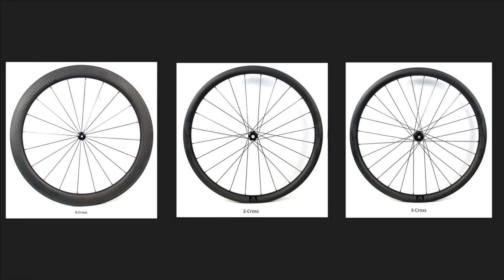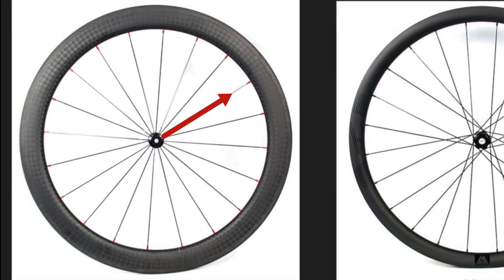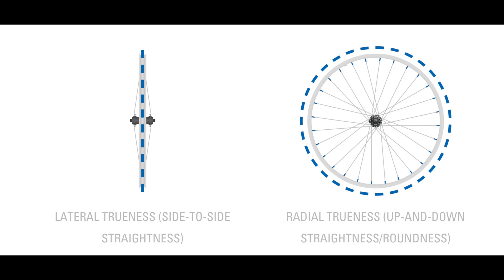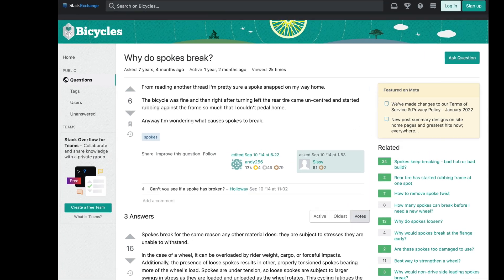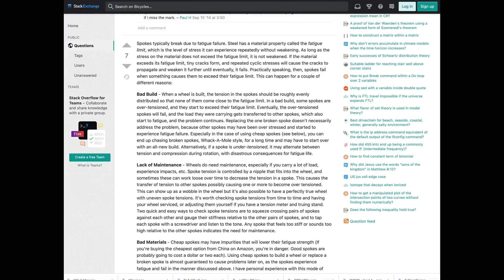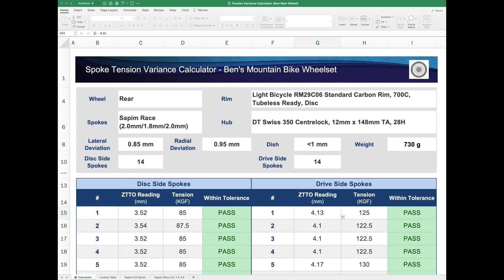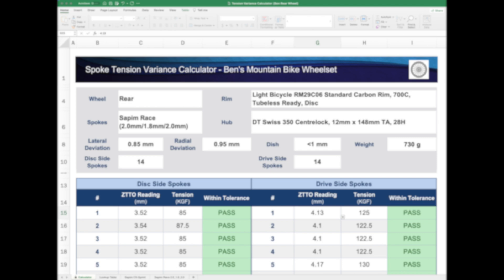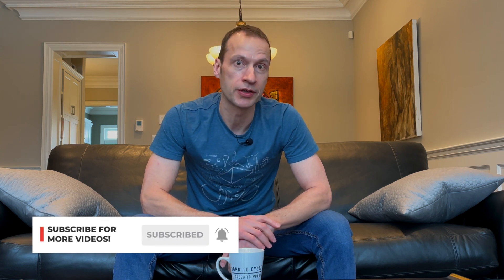Brass vs. Aluminum Spoke Nipple Debate...and a crash course on bicycle wheel building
A detailed review of the pros and cons of the two major types of spoke nipples on the market today: brass and aluminum. Includes an opinion on the importance of the choice of nipples in the overall performance and durability of the wheels over time, and a more general discussion on what constitutes a quality wheel build.

Here's a link to an updated version of the Spoke Tension Variance Calculator I reference in the video (in Excel format).

Bikes by Mike Intro Theme
“Podcast Theme” by Kevin Hartnell
Music unaltered by Bikes by Mike

Bikes by Mike Background Theme Music